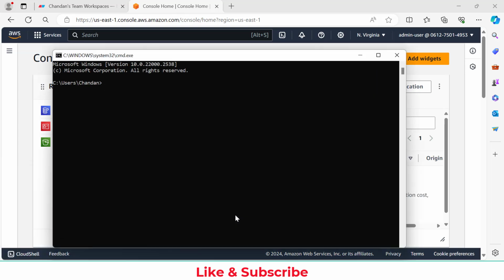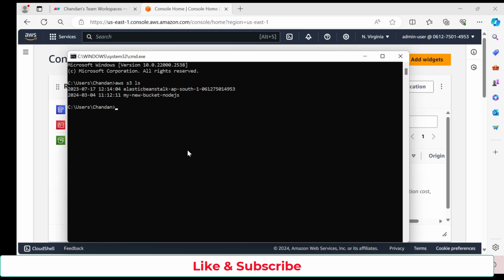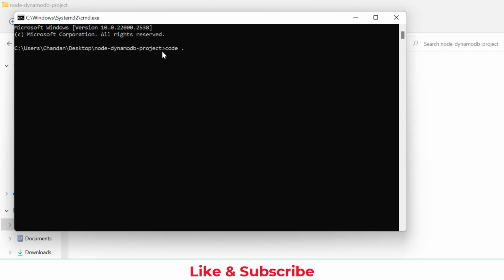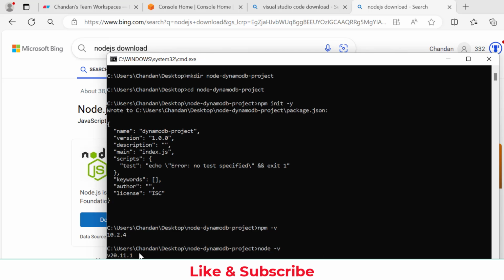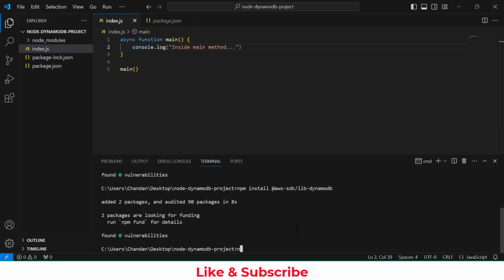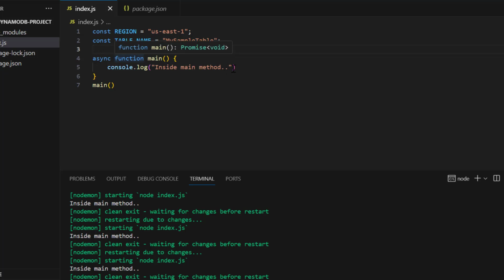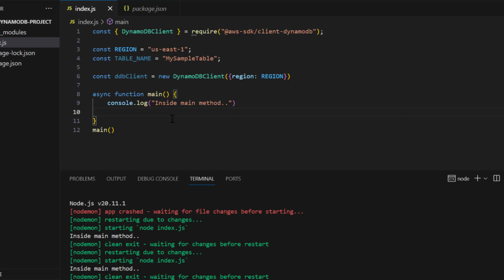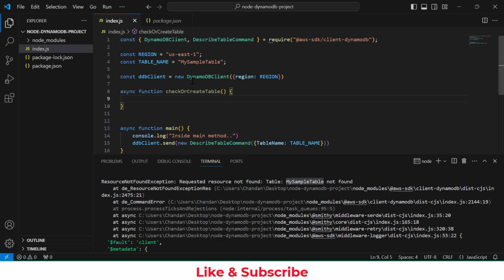Mastering AWS SDK for DynamoDB with Node.js: A Comprehensive Guide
Welcome to our deep dive tutorial on utilizing the AWS SDK for DynamoDB in Node.js! Whether you're a beginner eager to get started or an experienced developer looking to enhance your skills, this video is your ultimate guide. We'll walk you through the essentials of integrating Amazon DynamoDB with your Node.js applications, covering everything from setup to advanced operations.

What You Will Learn:

Introduction to DynamoDB: Understand the core concepts of DynamoDB, its benefits, and why it's a go-to choice for NoSQL database solutions.
Setting Up: Learn how to configure the AWS SDK in your Node.js environment and establish a connection with DynamoDB, ensuring you're ready to interact with your database.
Data Modeling: Dive into the world of NoSQL data modeling. We'll demonstrate how to design your DynamoDB tables to efficiently store and access your data.
CRUD Operations: Master the art of creating, reading, updating, and deleting items in your DynamoDB table with the AWS SDK for Node.js. We'll cover essential techniques and best practices.

AWS SDK, DynamoDB, Node.js, Database, NoSQL, AWS Services, JavaScript, Data Modeling, Querying, CRUD Operations, Serverless, AWS Lambda, Scalability, Data Management